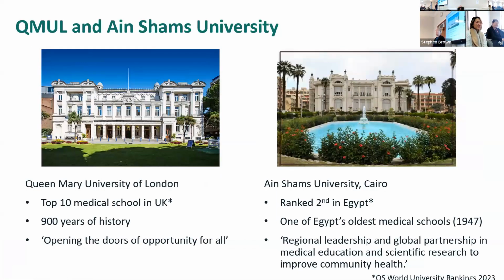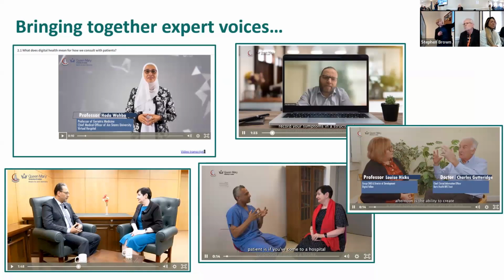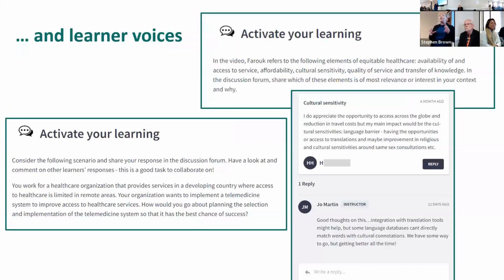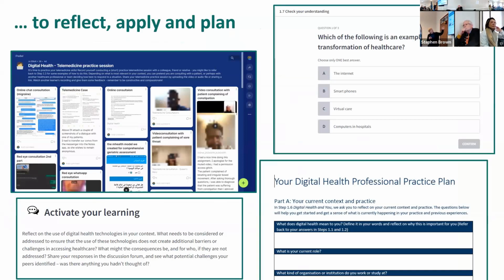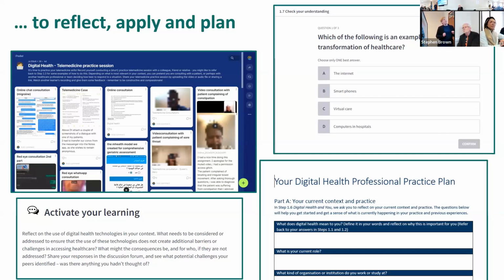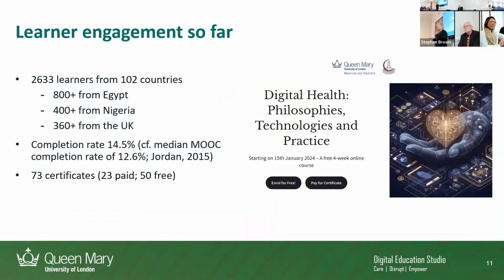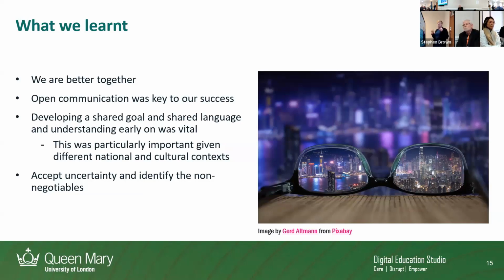RIDE 2024 - Internationalising digital health through cocreation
Joanne Elliott, Chie Adachi
Friday 15 March

RIDE 2024
This is the eighteenth annual Centre for Online and Distance Education (CODE) conference on Research in Distance Education (RIDE), focusing on Learning Anything, Everywhere, But How?.

For more detail and blog posts about the event, please go to our RIDE 24 webpage